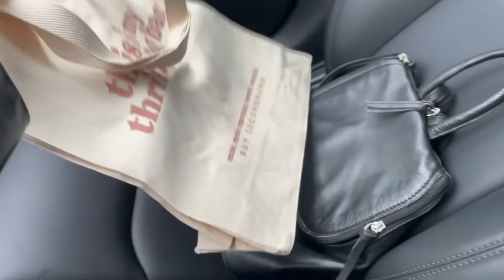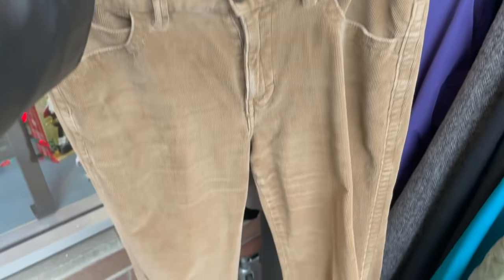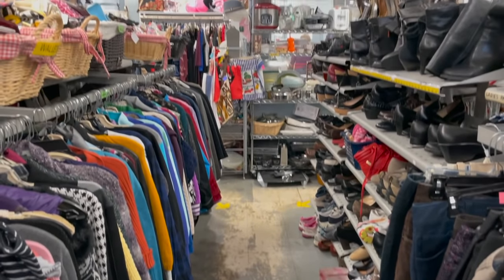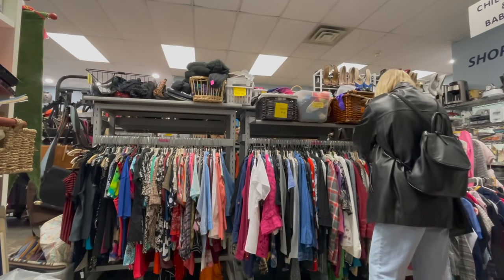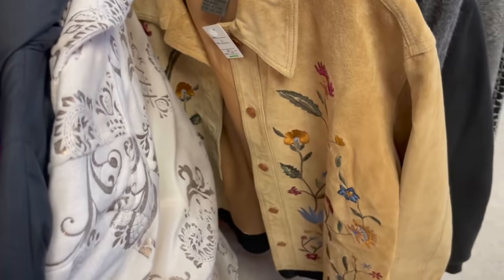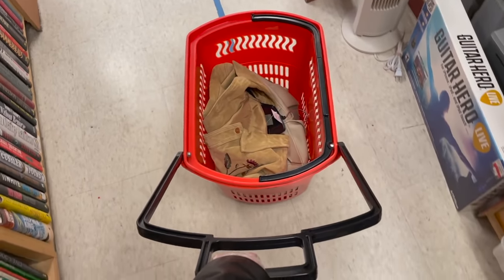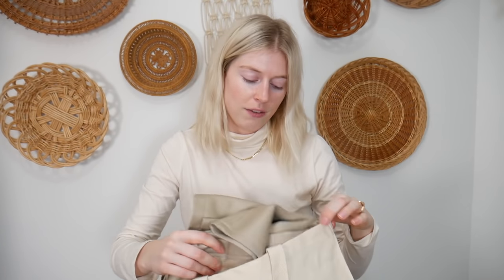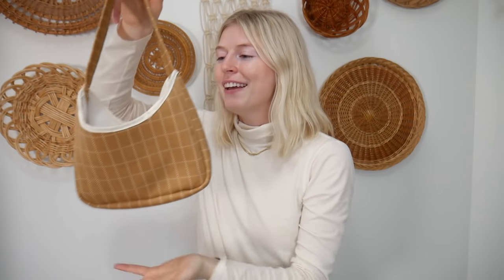thrift with me at some CHARITY SHOPS \\ thriftmas day 3 + GIVEAWAY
I hope you enjoyed today's thrift with me and haul! Be sure to come back every day until December 24th for a new thrift with me, thrift haul and GIVEAWAY.

3. Like this video

The giveaway will end on December 18th at 11:59am and will be announced on my Instagram.
Open worldwide.